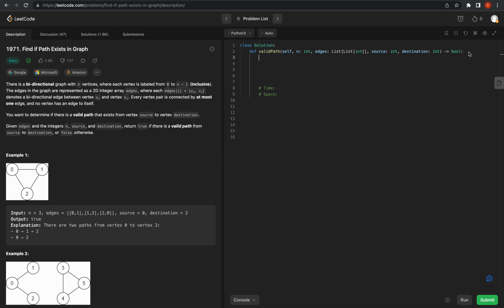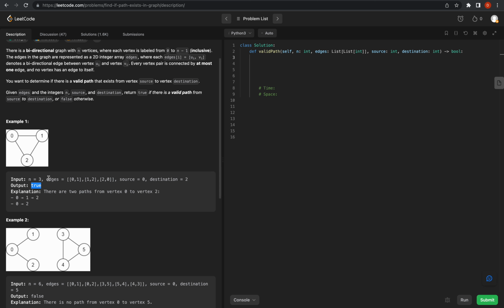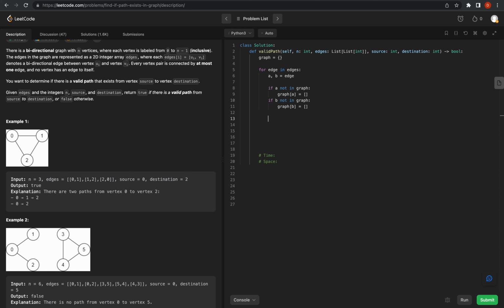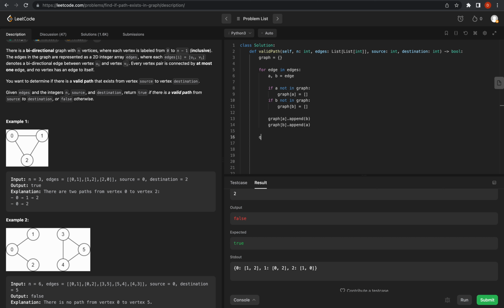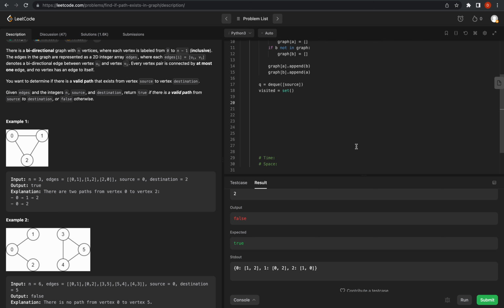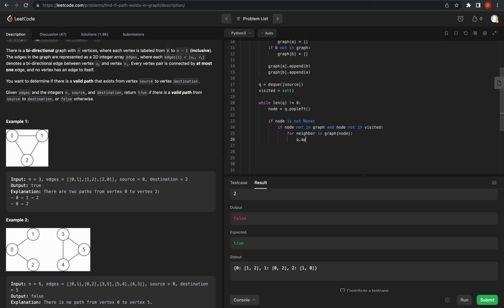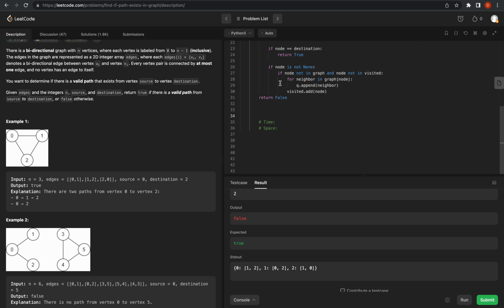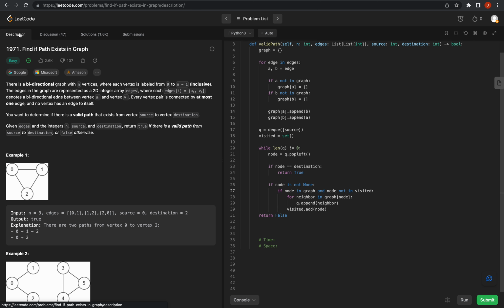LeetCode 1971 - Find if Path Exists in Graph: A Microsoft Journey